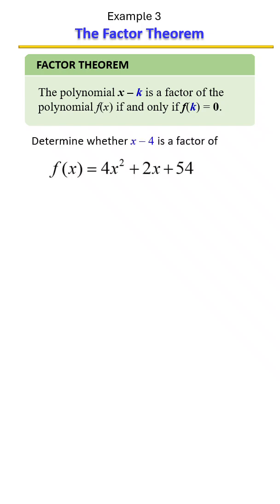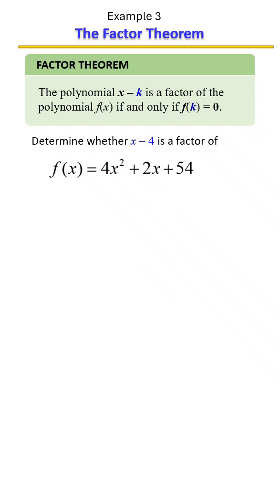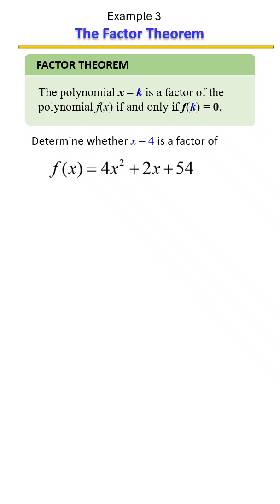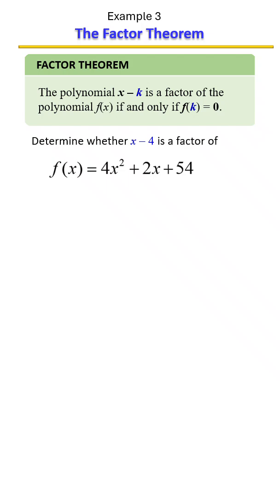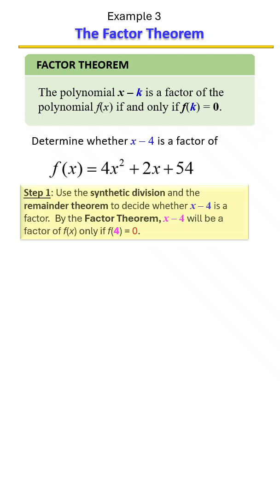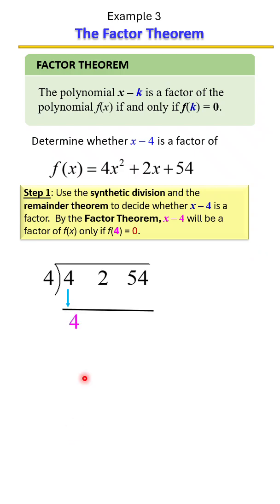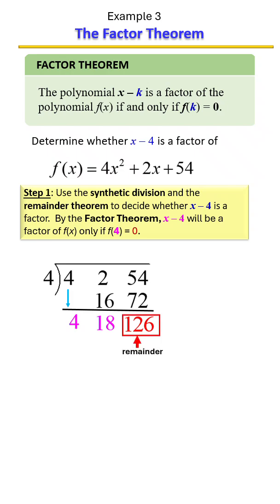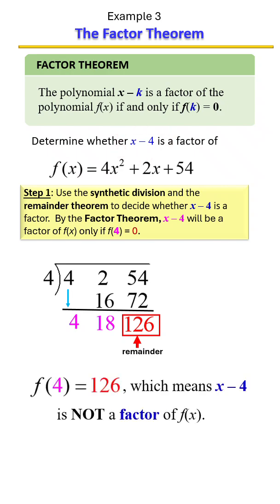Factor Theorem Explained! | Is (x - c) a Factor? ✅| Example 3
Wondering how to tell if a binomial is a factor of a polynomial? The Factor Theorem makes it fast and easy!
In this quick and clear tutorial, Dr. Terri J. Speights from Math Exam Prep: Study on the Go! explains how to:
✅ Use synthetic division or direct substitution
✅ Check whether the remainder is zero
✅ Determine if (x - c) is truly a factor
✅ Connect the Factor Theorem to solving polynomial equations
✅ Prepare for factoring higher-degree polynomials with confidence!
This is the perfect follow-up to the Remainder Theorem — and a must-know skill for Algebra 2, College Algebra, Precalculus, and test prep (SAT, ACT, etc.) 🎯